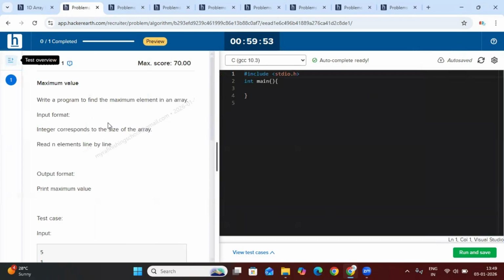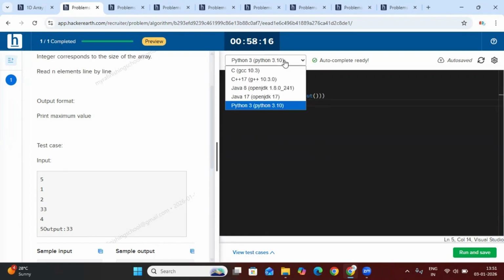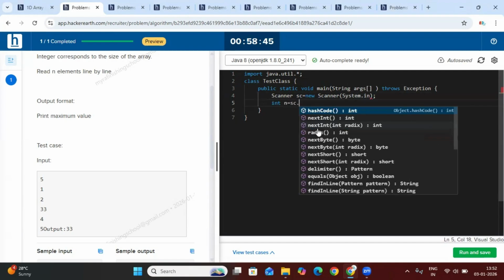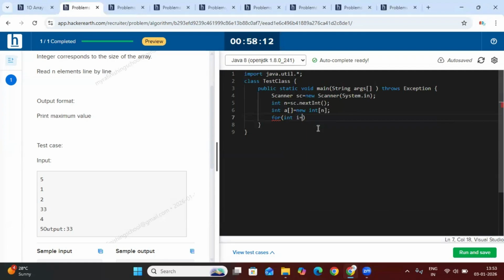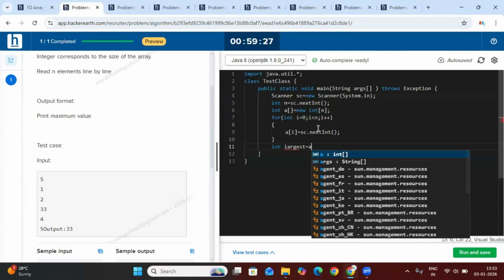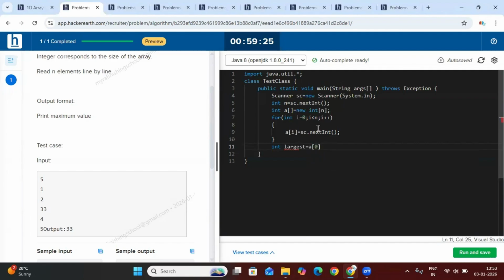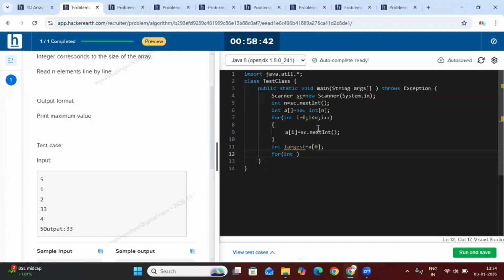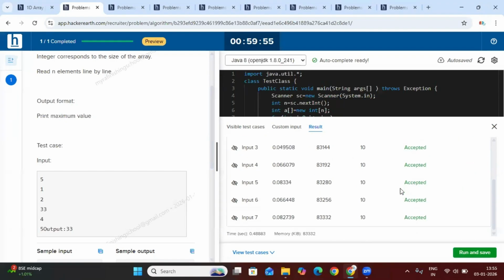Maximum Value Coding Question in Java | Placement Logic Problem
In this video, we solve the Maximum Value coding question using Java, a frequently asked logic problem in placement tests and technical interviews.

You will learn:

Finding maximum value using Java logic

How to think logically in coding rounds

Tips to crack placement coding questions

This problem is helpful for Java learners, engineering students, and placement aspirants.